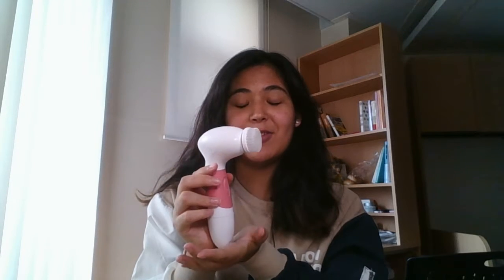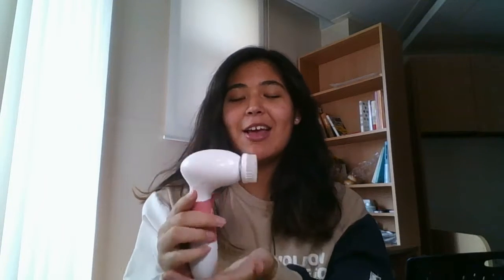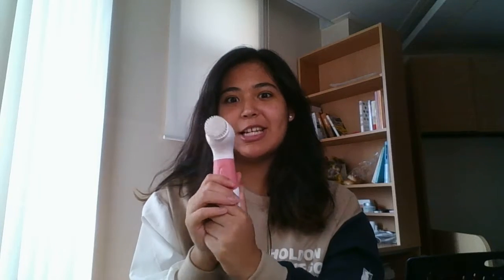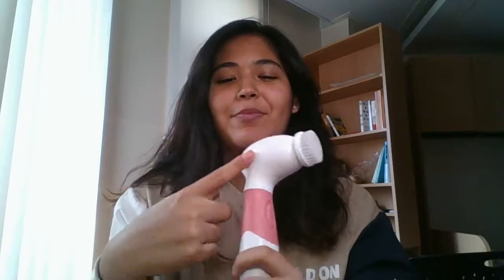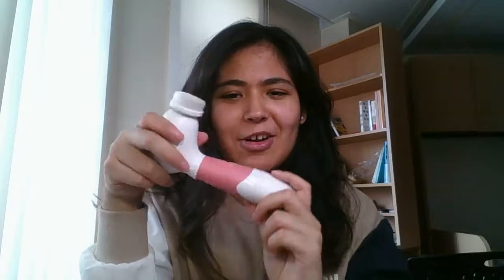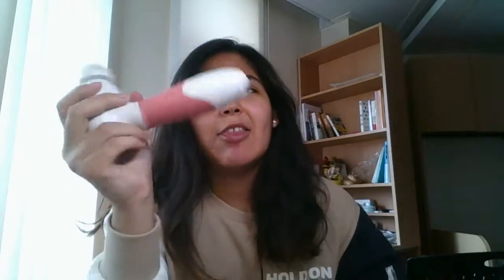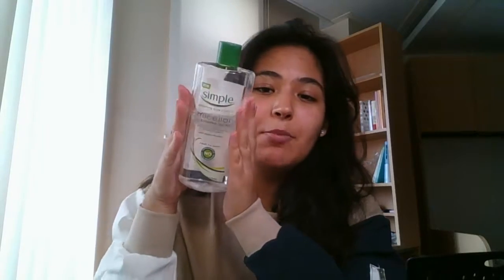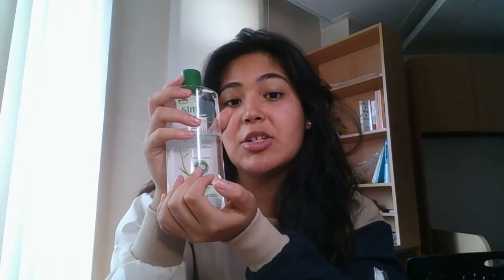Greatest Korean Makeup lll Mari G1007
So here is to some of the greatest most amazing Korean beauty products I own. Honestly wouldn't trade these for anything!

I’m Mari and this is my life. Come be a part of some beauty, lifestyle and random things.

To help make everything easy here is a mini series for the new ABH Modern Renaissance palette.

Products Mentioned:
Pony Effect Eyeshadow
I'm Multi stick
Too Cool For School twisty tail mascara

Be sure to check my channel every Friday at 2pm est for new videos